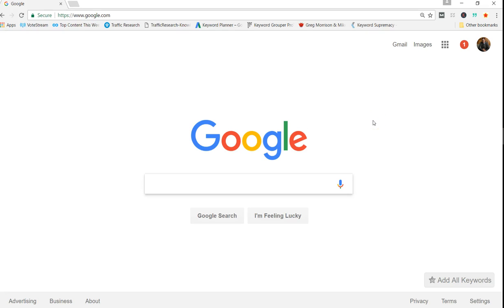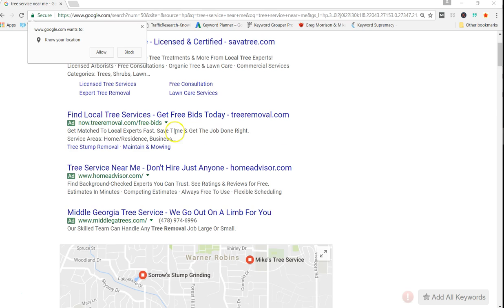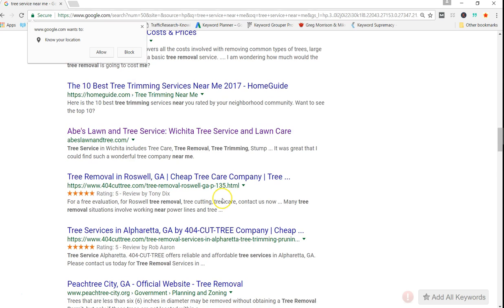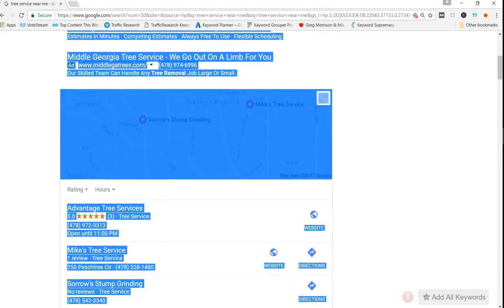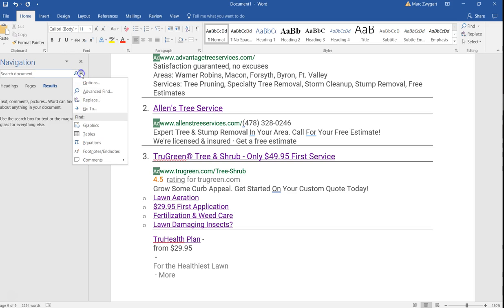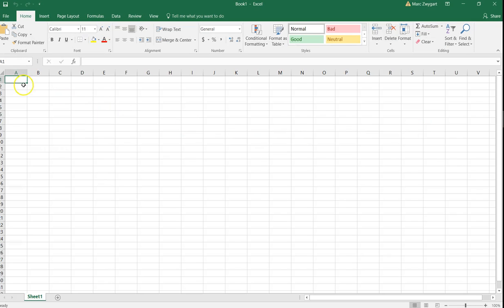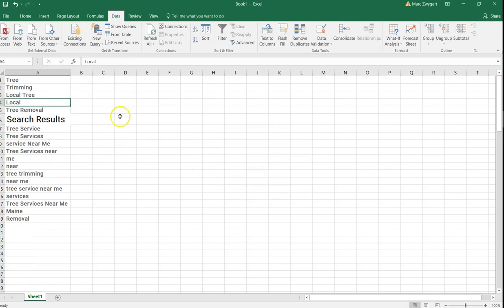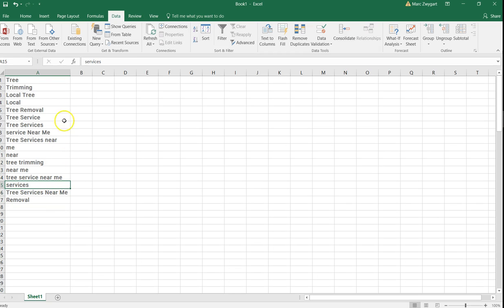Extract Keyword Synonyms from Google Search Results - SEO 2017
Knowing what keywords Google thinks are synonyms or the "same" keywords is very important to SEO in 2017.

I have found an easy way to extract the keywords that Google will bold in the search results so that you know what to include in your Meta Titles, Descriptions, Alt Tags and Content on the Page you want to rank for.  This is extremely important for SEO in 2017!

The software I am using to analyze content for these keywords is included with Keyword Map Pro by MarketBold.  Jack makes great products for keyword research and I love the keyword/content analysis tool  You can find a link to his software below.